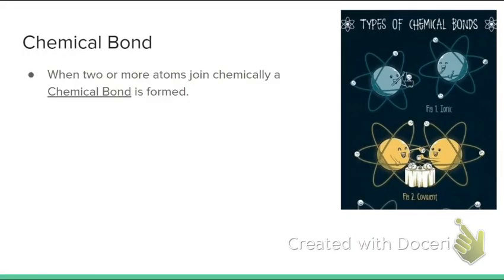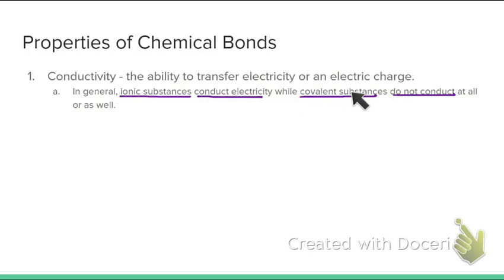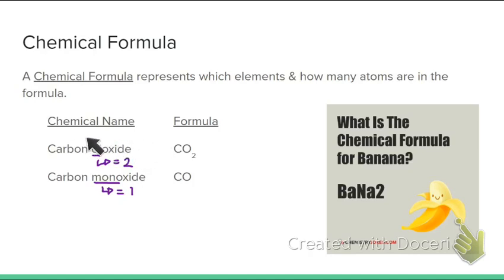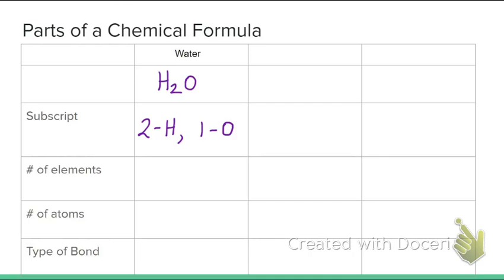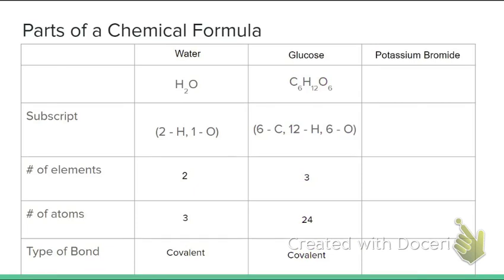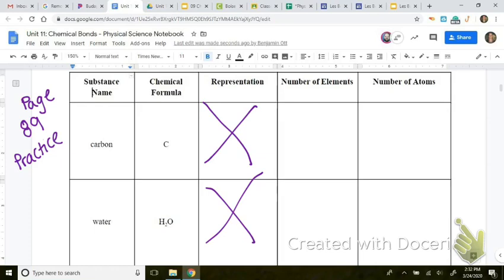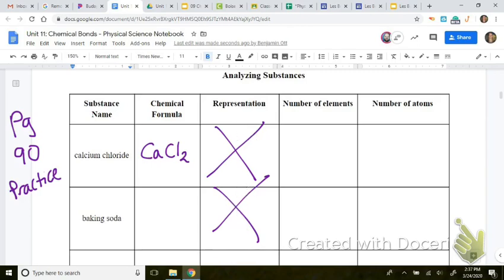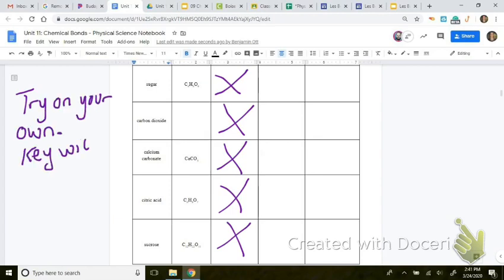Chemical bonding and formulas notes and practice pgs 88 90